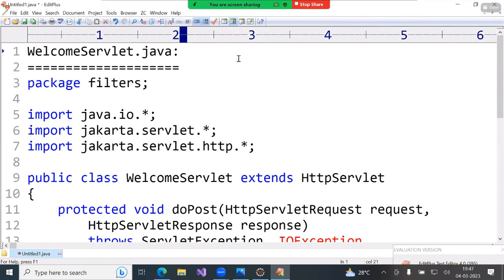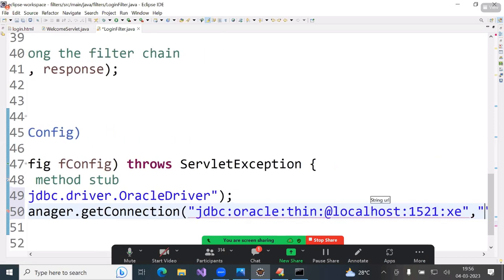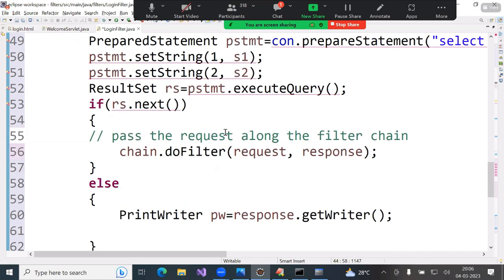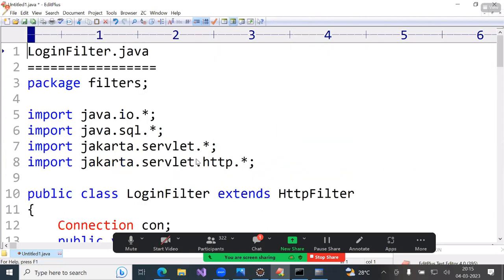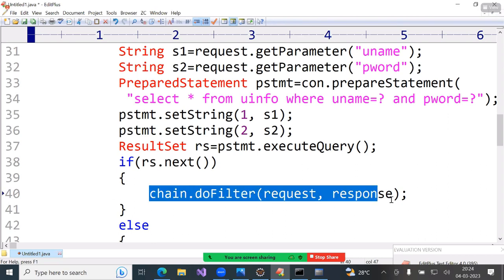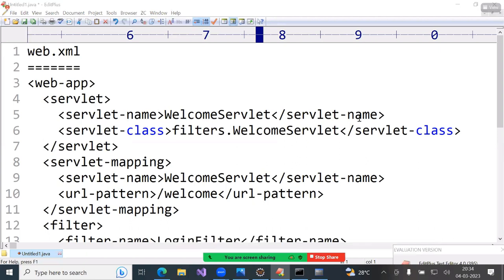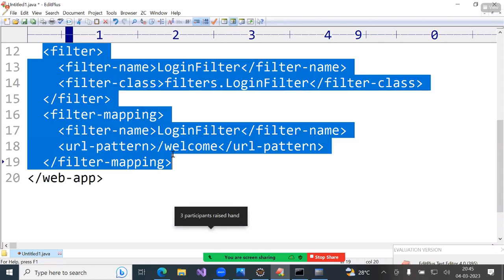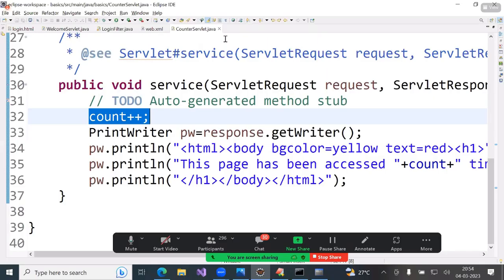Adv Java || Class 54 || 4-3-23